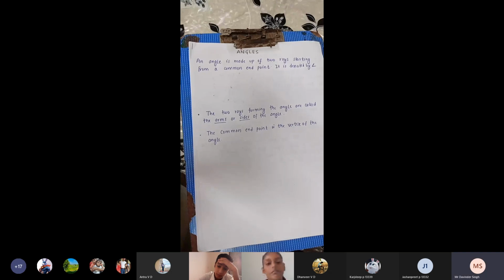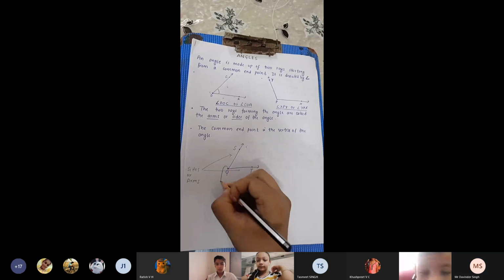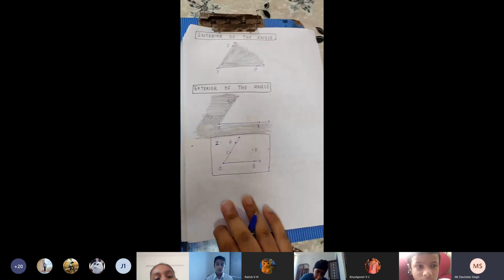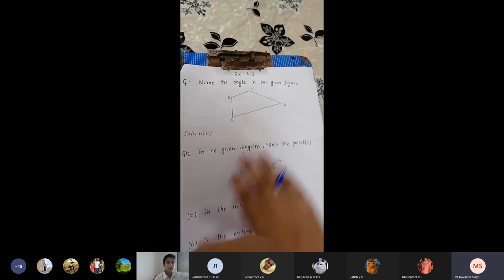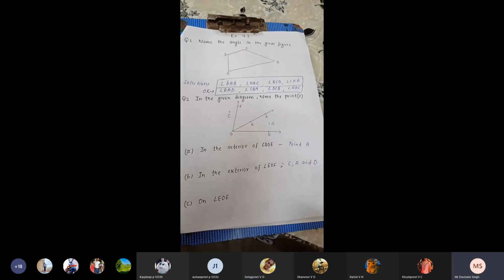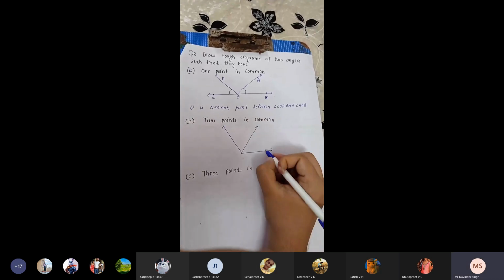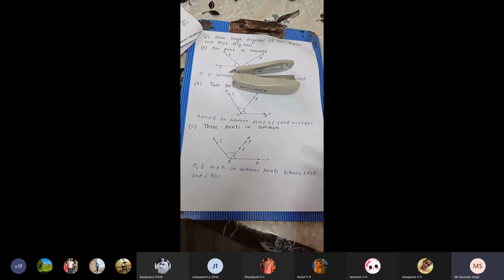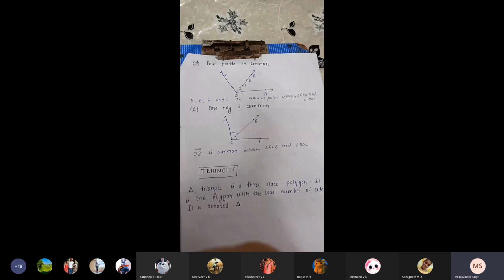VI H MATH AT 9 15 5 AUGUST